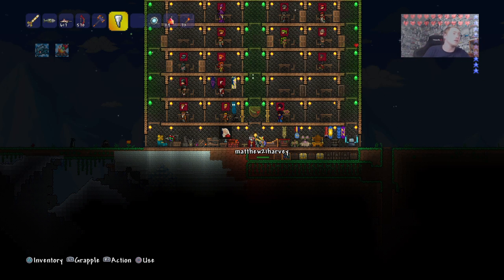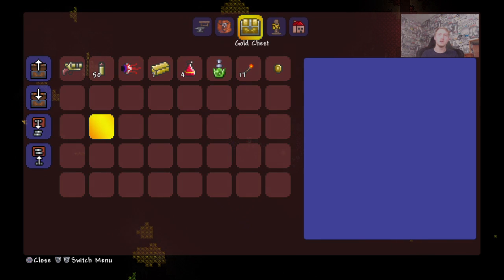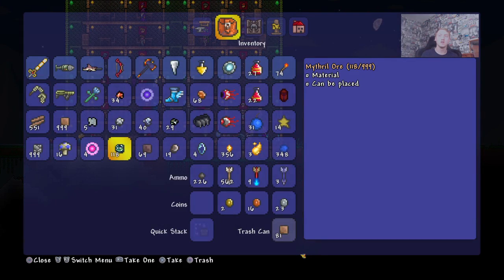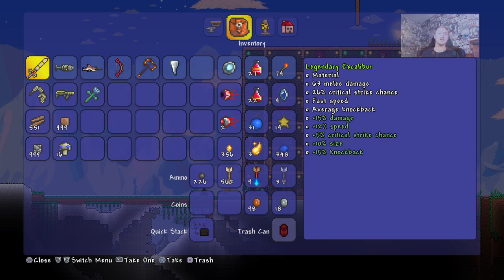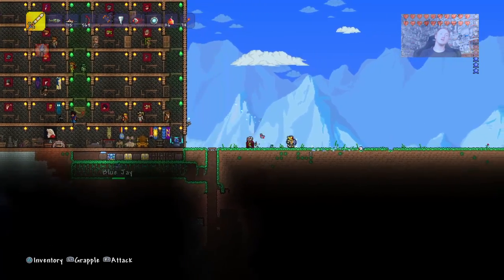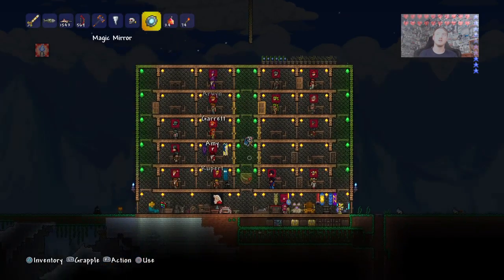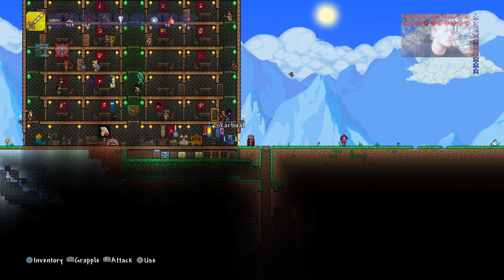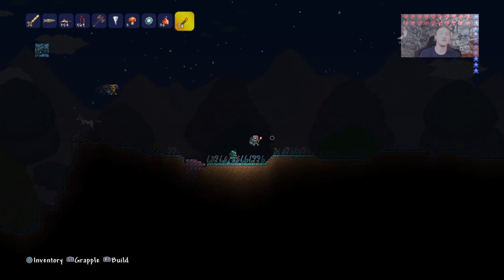Terarria with matthew21harvey, Getting dem Boss Kills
I love gaming I currently play mainly PC along with PS4 the odd time. Probably be making quite a lot of tutorial videos and also some gameplay videos. If you have any requests on what tutorials you would like please PM me over YT.
Thanks Lister